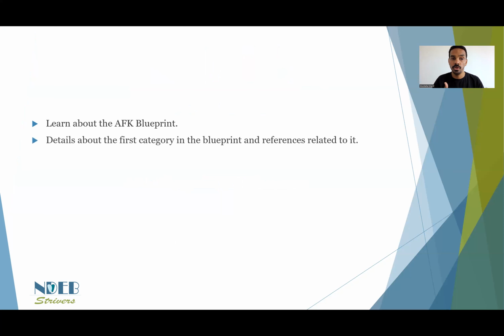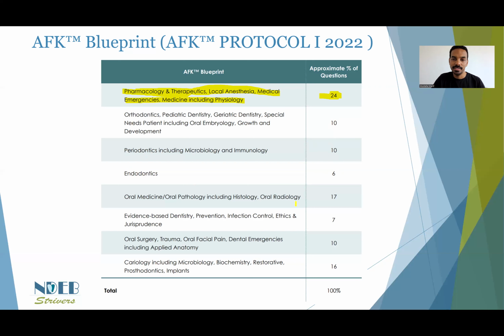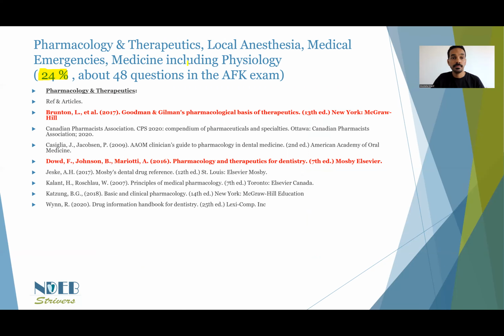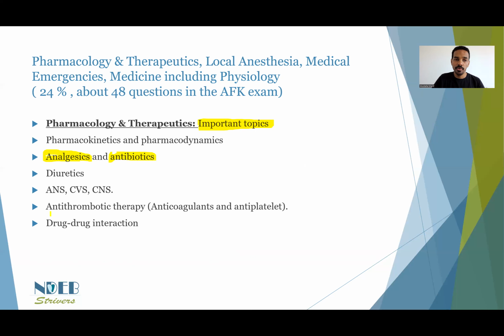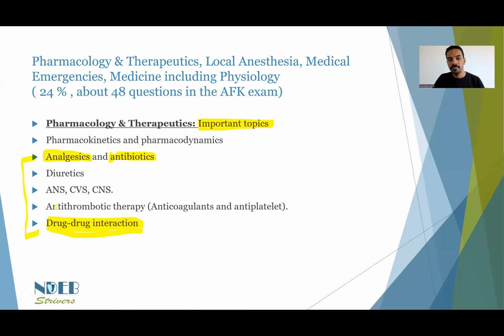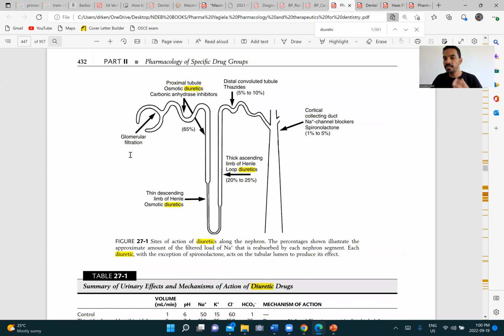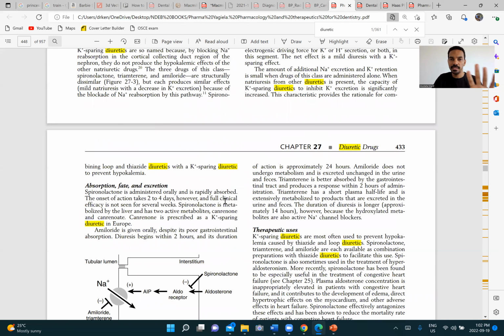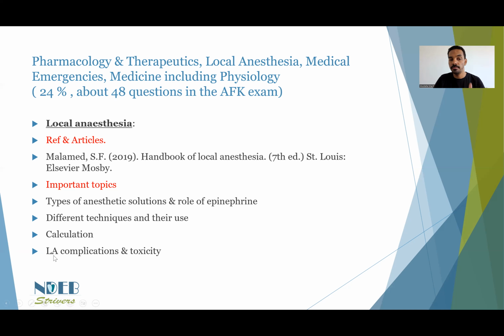AFK Blueprint and references - part 1/ Pharmacology, Local Anesthesia, Medical Emergencies.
For all the updates regarding the Assessment of fundamental knowledge exam  (AFK) and updates about the National Dental Examination Board of Canada (NDEB) process and exams,  join our Facebook group